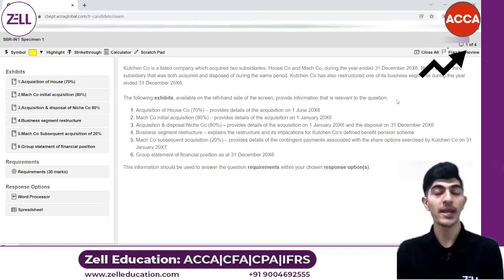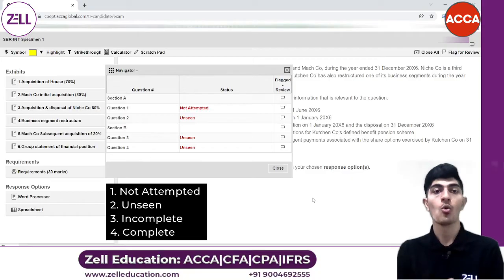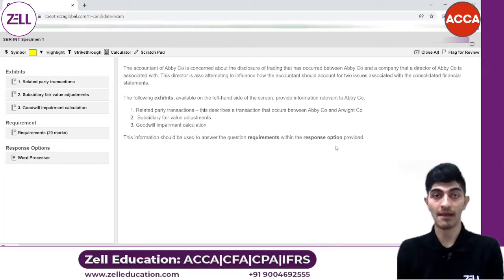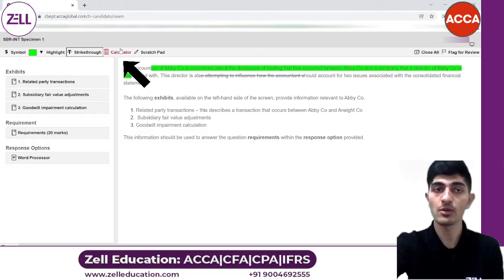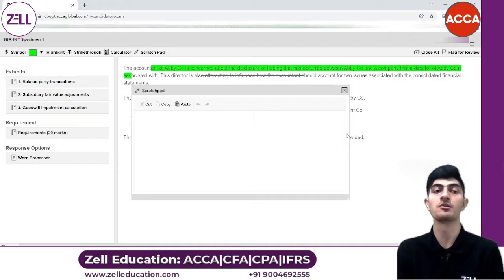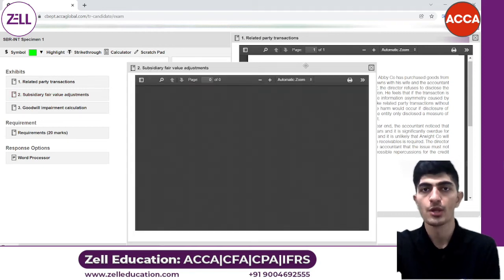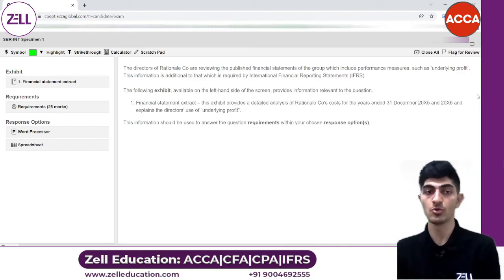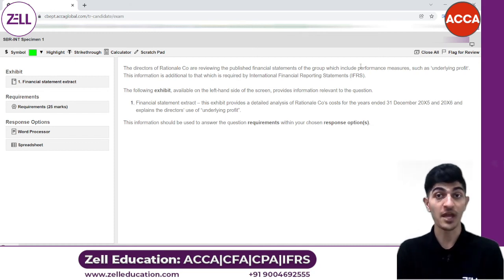ACE Your ACCA Exam Prep | Professional Level Exam Guidance| ACCA CBE Basics For P Level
Get a call back from Zell experts after filling this form

Step-by-step procedure for those students who are giving their ACCA Professional Level Papers.  How can you use the ACCA exam practice platform effectively & in the correct way? Ace your ACCA exam prep by knowing these vital CBE basics!

Get hands on experience of Zell’s Learning Management System: NIMBUS™ for all your professional certification courses. Experience the complete functionality of the platform from Zell's own notes, other study materials, flash cards, mocks, tests and much more!